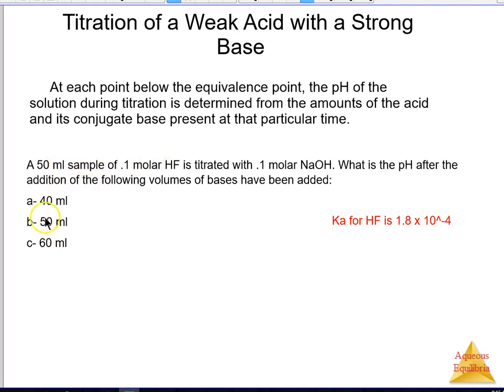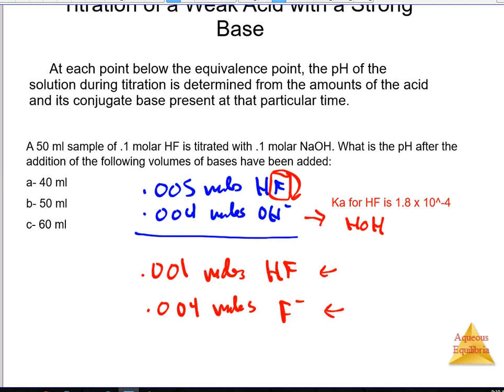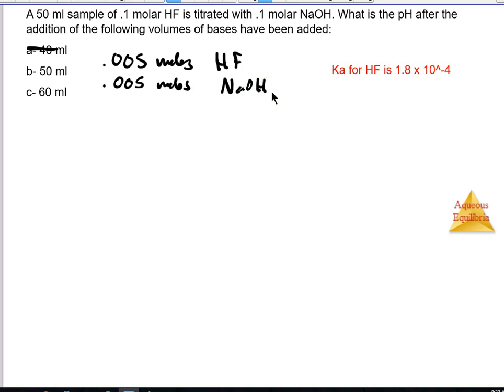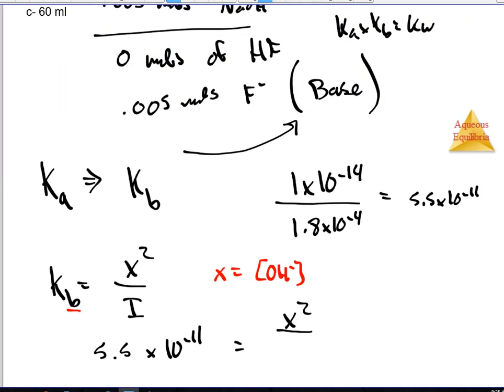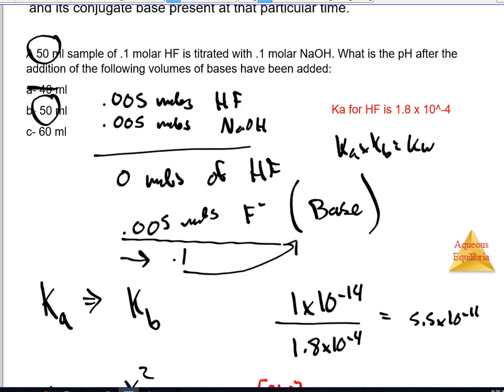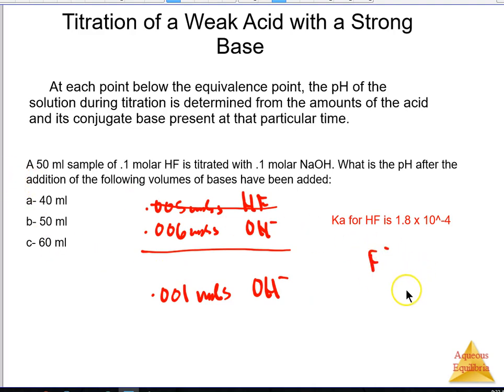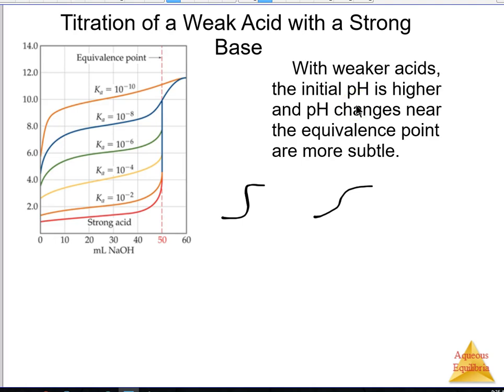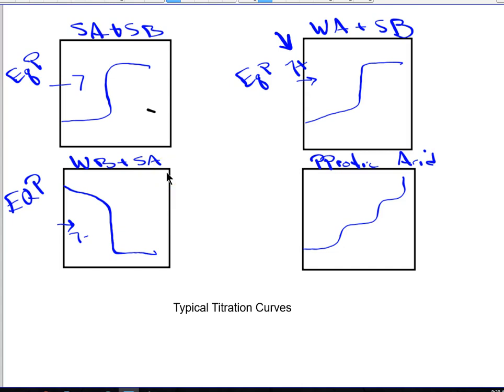AP ch 17 weak acid and strong base titrations